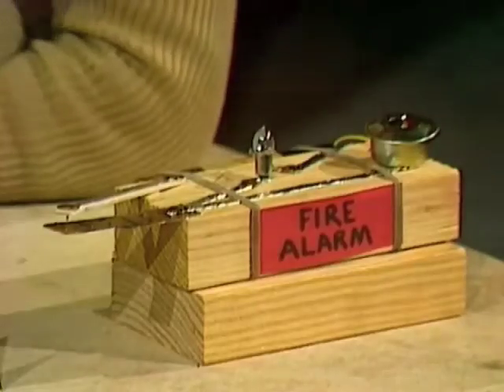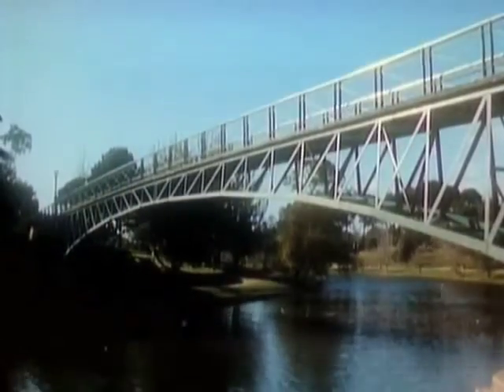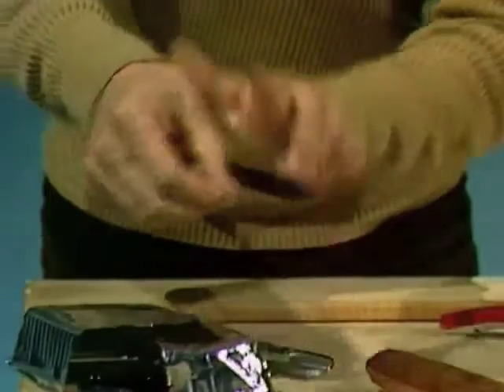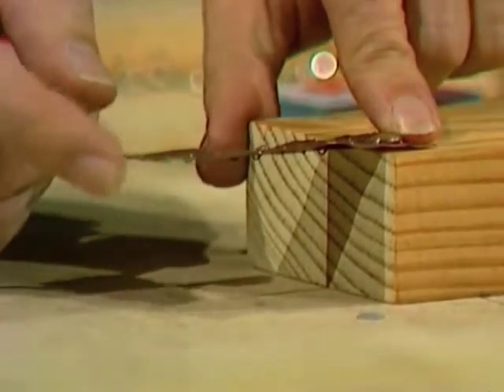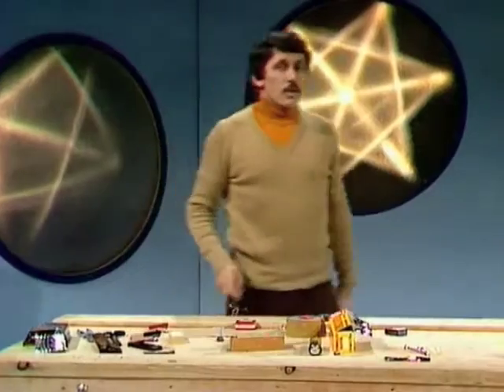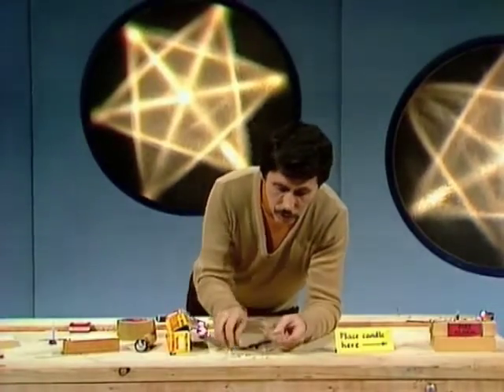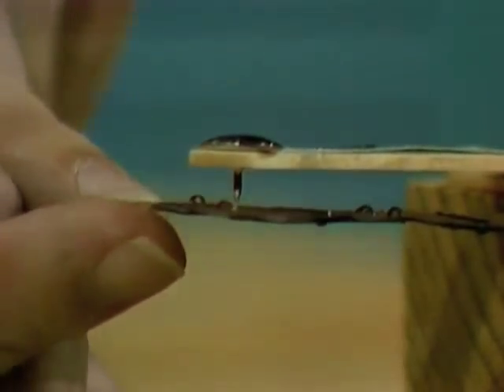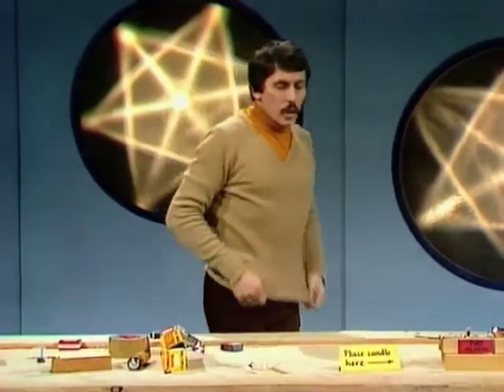Making a Simple Fire Alarm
Deane shows how to make a simple fire alarm.  A candle flame triggers a warning light and a buzzer.